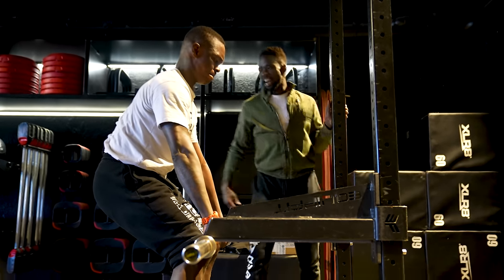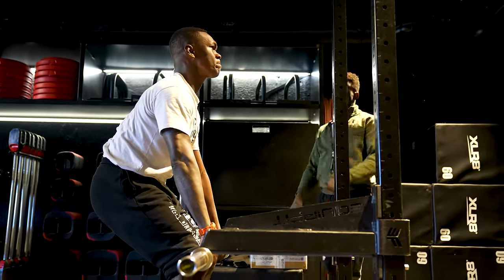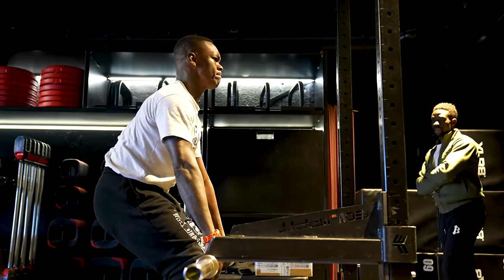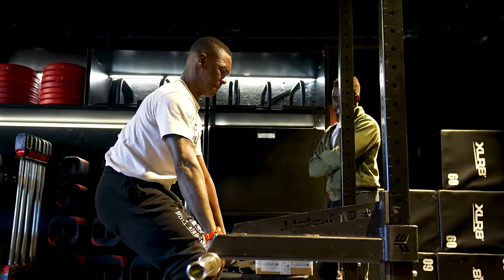Inside Israel Adesanya's Strength & Conditioning Training for UFC 281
UFC Middleweight Champion Israel 'The Last Stylebender' Adesanya resumes his strength & conditioning training for his upcoming bout against Alex 'Poatan' Pereira, Live from Madison Square Garden in New York City on Saturday November 12.

Edited by: @StayHYDRATEDVisuals
Shot by: @DAVEBLAKAMOTO